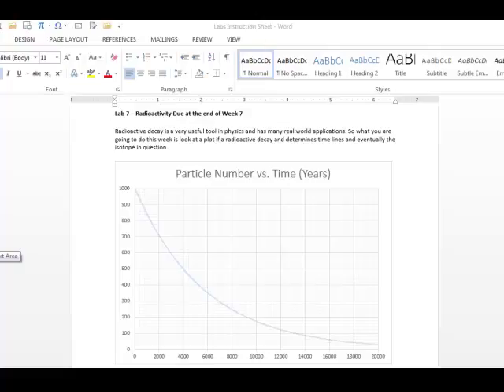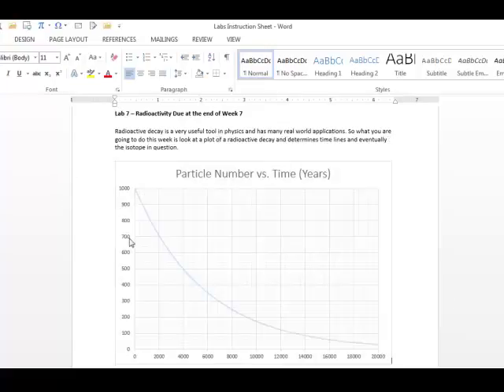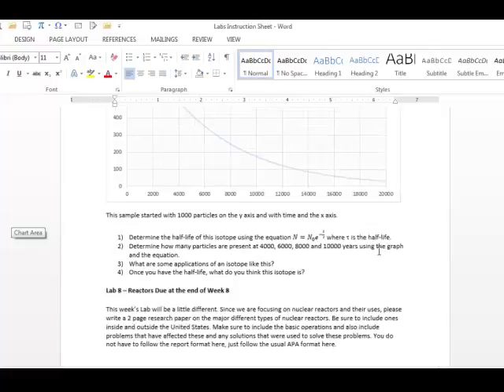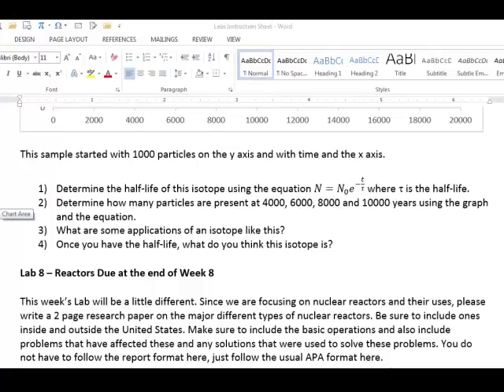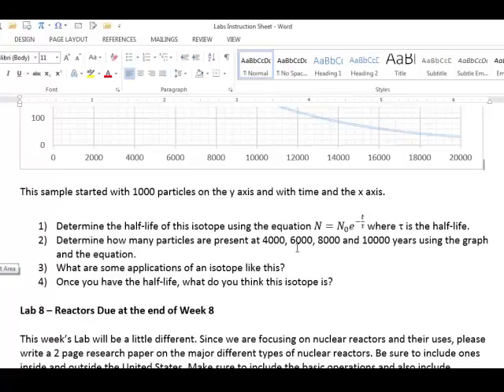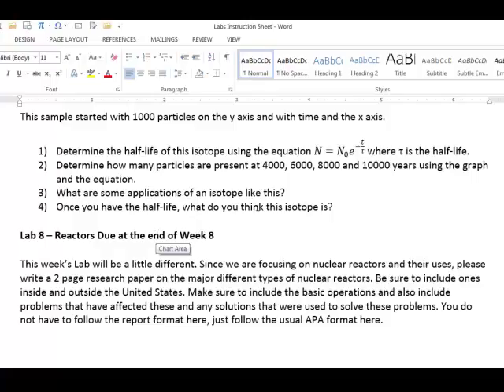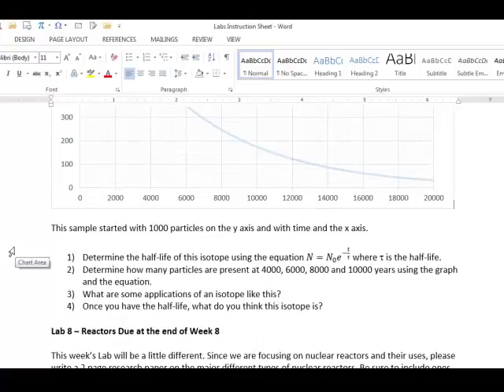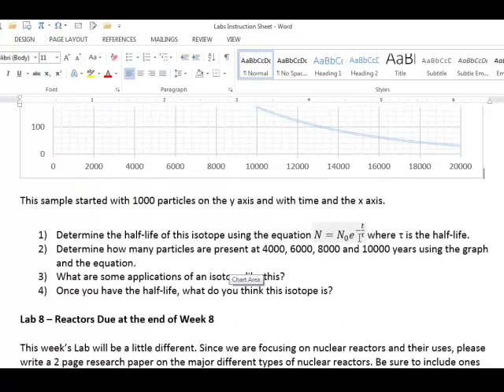PH221 W7 LAB